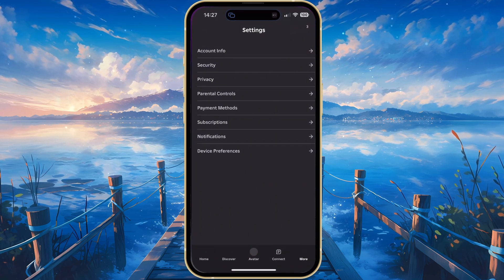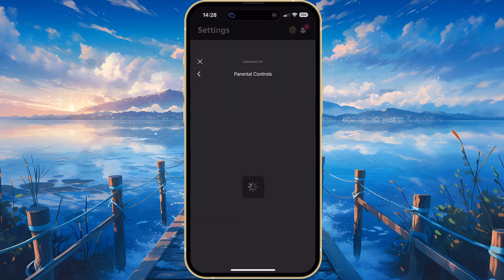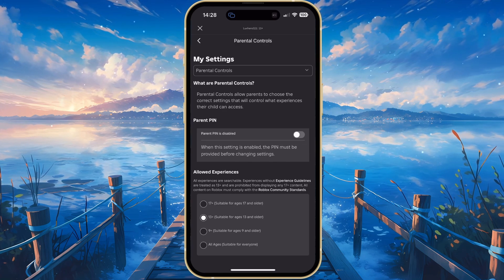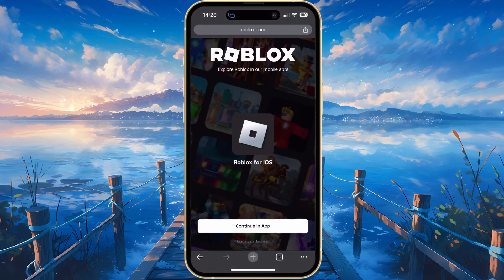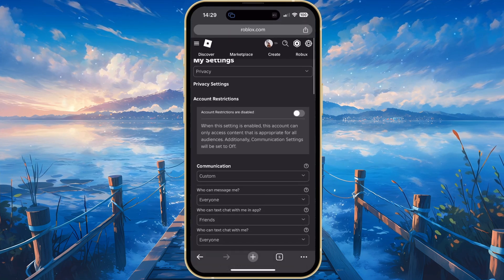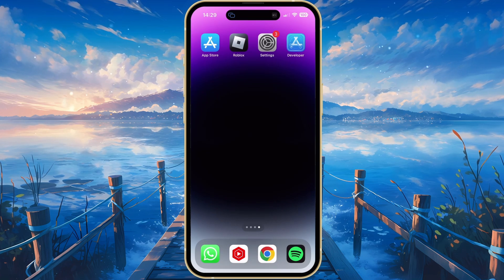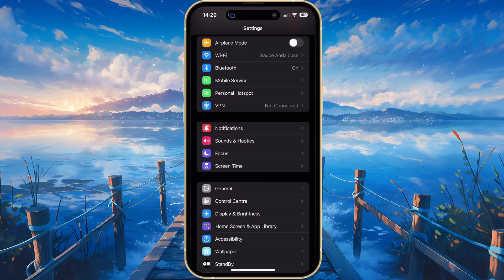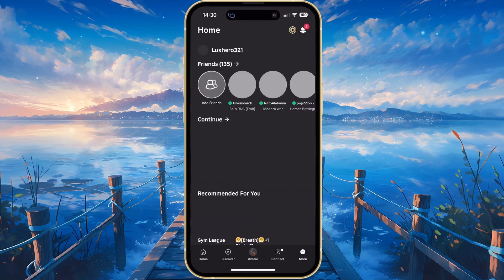Fix This Experience Unavailable Due to Your Account Settings on Mobile (Roblox)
A short tutorial on fixing the ‘this experience is unavailable due to your account settings’ when trying to play Roblox on your mobile device.